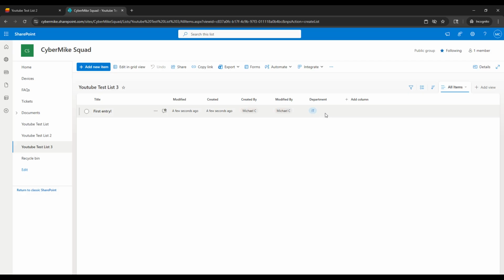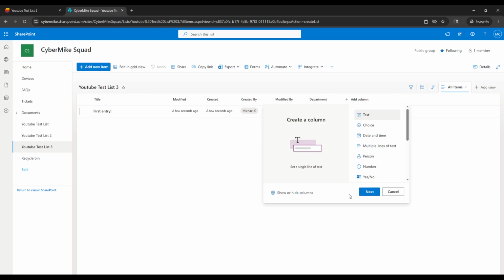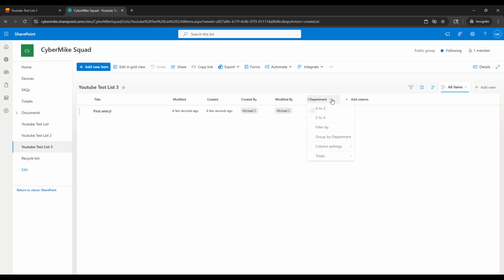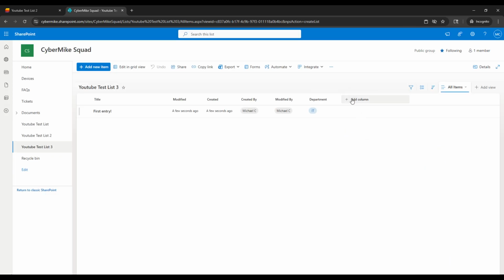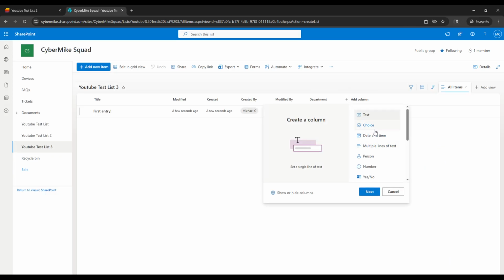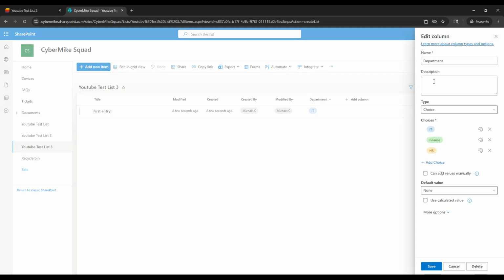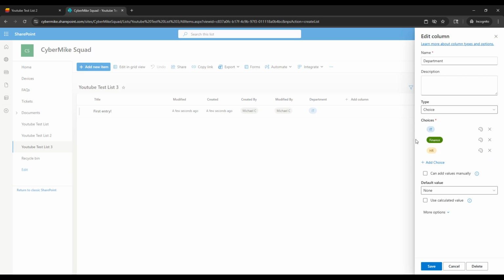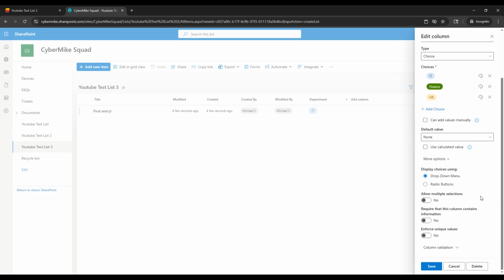Add a Choice Column to Your List on Your Site | Microsoft SharePoint Fundamentals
In this SharePoint Fundamentals lesson, learn how to add a Choice column to your SharePoint List so users can select from predefined options. You’ll discover how to configure dropdown choices, allow multiple selections, apply color formatting, set default values, and optimize your list for cleaner data entry. This step-by-step tutorial is perfect for beginners and site owners who want to improve consistency, reduce errors, and standardize list data in SharePoint Online.